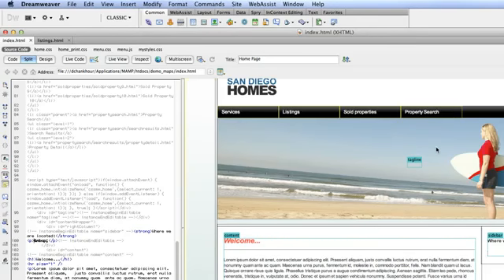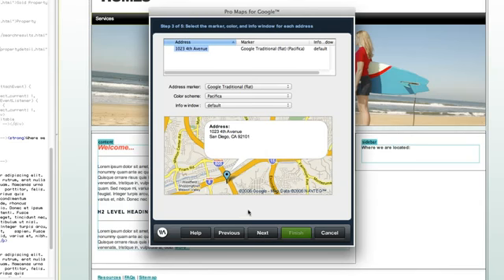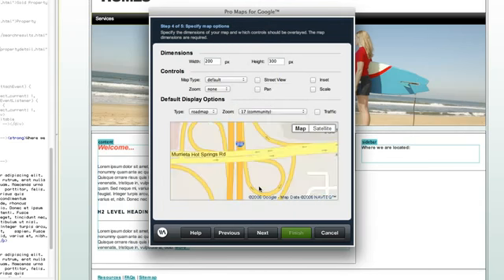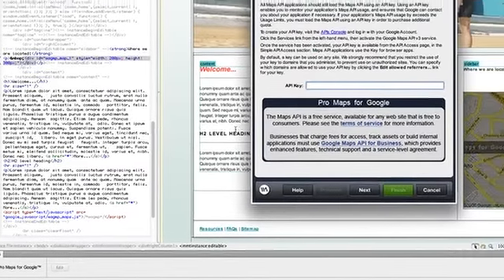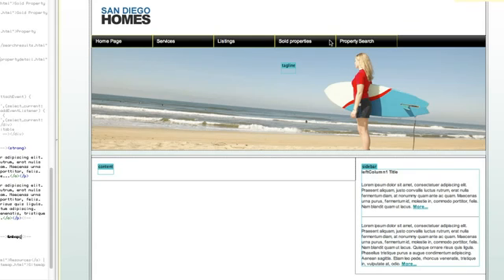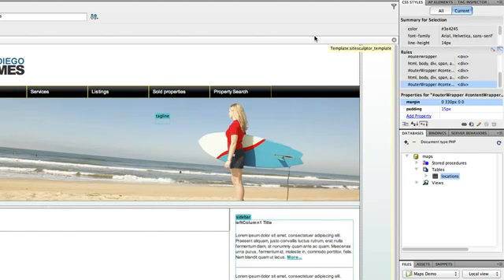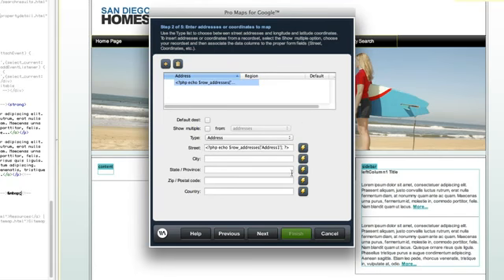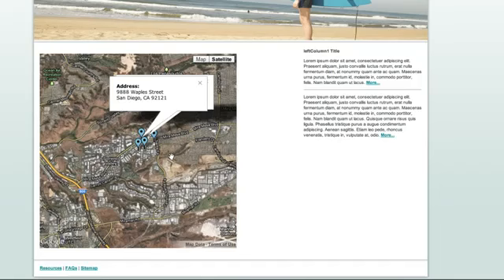Add a Google Map to Your Website with Design Extender